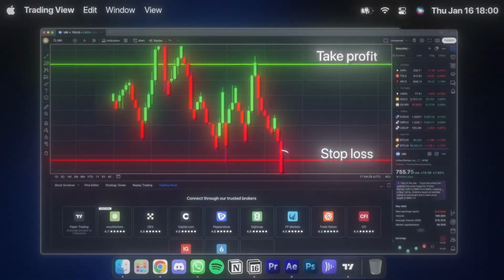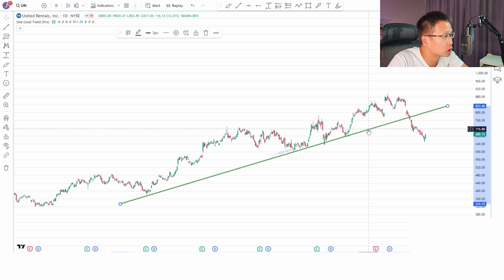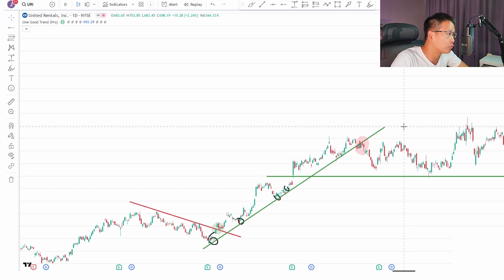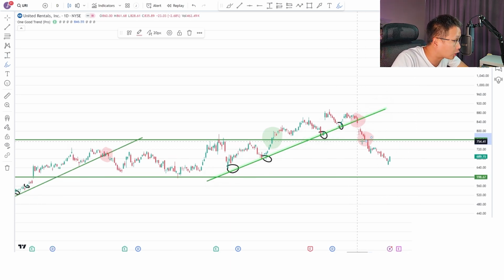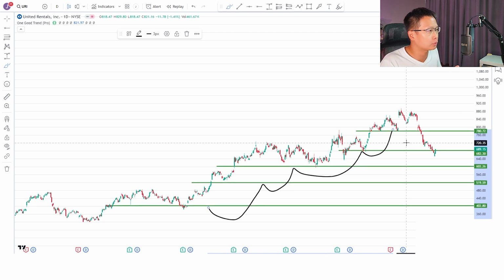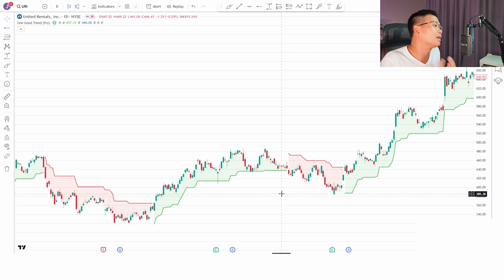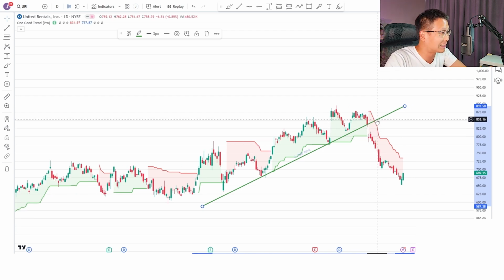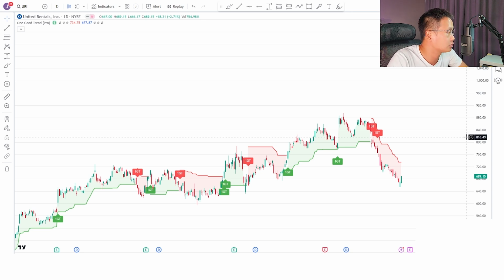The ULTIMATE Market Structure Trading Strategy (Become Profitable In 2025)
In this video, I walked you through a step-by-step guide on how to use market structure strategies to identify profitable trades and become profitable in the long term. Whether you struggled to stay consistently profitable or found your trades ending in losses, this video I have designed to help you master the fundamentals and improve your trading performance, and become a profitable trader.

I began by explaining the basics of market structure, including concepts like higher highs, higher lows, lower highs, and lower lows. Using real stock examples, I demonstrated how to analyze trends, spot breakouts, and identify shifts from uptrends to downtrends or sideways consolidations. By zooming out and analyzing the bigger picture, I showed you how to determine long-term trends and make decisions based on data, instead of utilizing approach which is why most traders are not profitable in 2025.

I also explained how to draw key support and resistance lines, channel support, and trailing support to identify potential entry and exit points. Additionally, I also covered a couple of things on breaks of structure, horizontal support, and resistance levels.

I also quickly went over my "One Good Trend Pro" indicator, which simplified market analysis by highlighting trailing support and resistance levels while providing buy and sell signals. I showed you how this tool accounted for market volatility and can help you make confident trading decisions through multiple confirmations which you should analyse, before entering in for a trade.

By the end of this video, you will have a clear understanding of how to apply market structure analysis to your trading strategy, avoid common mistakes beginner traders make, and improve your overall performance in the market.

🎥 | Video timestamps:

00:00 Intro
0:34 Explanation of higher highs, higher lows, and long-term trends
1:50 Analyzing uptrends and spotting weaknesses
2:58 Drawing support and resistance lines and spotting breaks of structure
6:00 Understanding sideways consolidations and their implications
7:24 Identifying new breakouts and reversals
10:00 Recognizing downward trends and channel resistance
12:50 Using horizontal support and resistance to confirm market structure
14:20 Introducing the "One Good Trend Pro" indicator and its features
17:00 Demonstrating trailing support and resistance with live examples

👨 | Who is Joey?